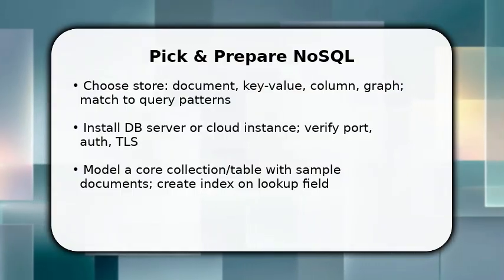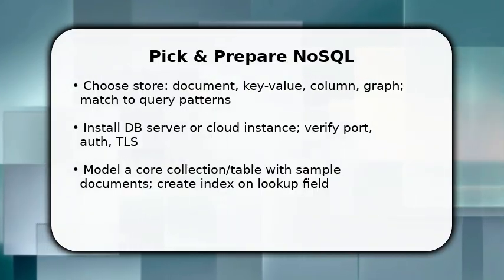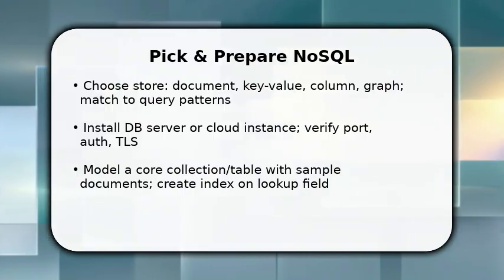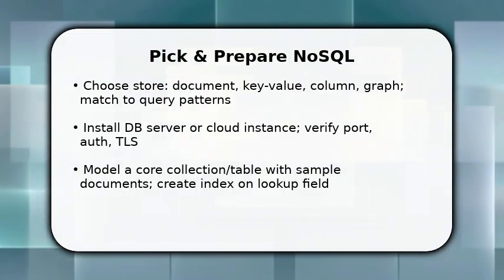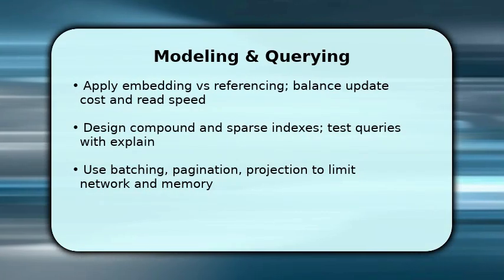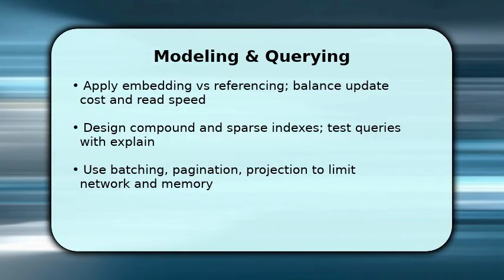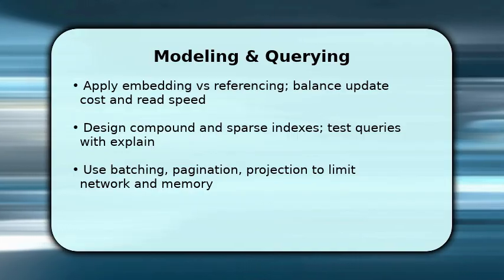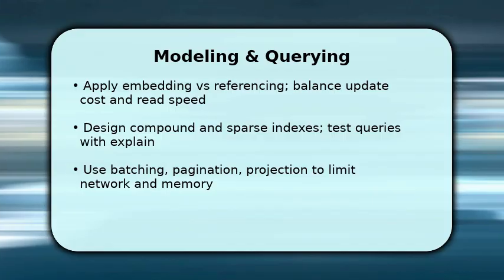How to Use Nosql Database - Full Guide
Dive into the world of NoSQL databases in this comprehensive guide. Learn about different types, their advantages over traditional SQL systems, and practical applications for modern data management needs.